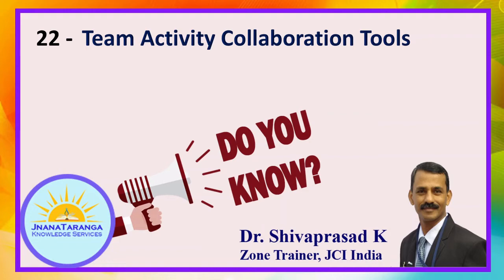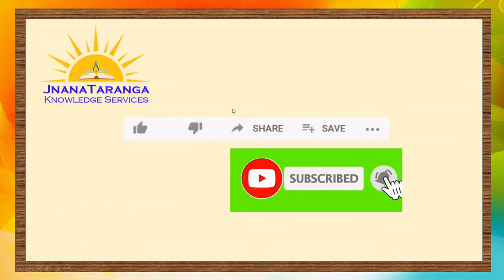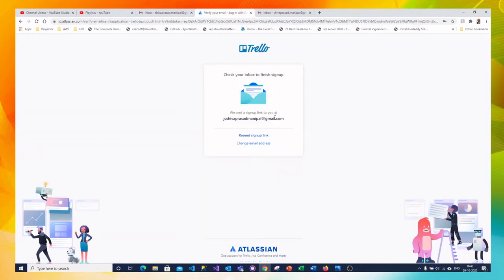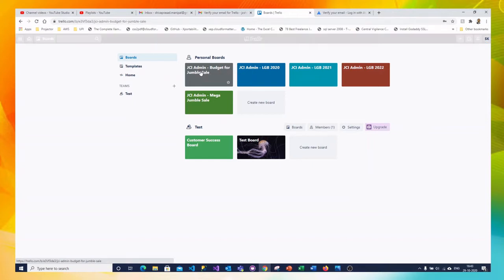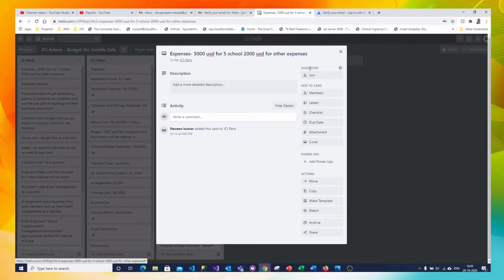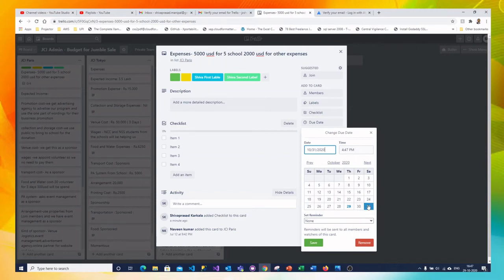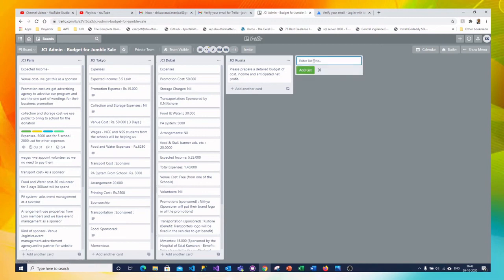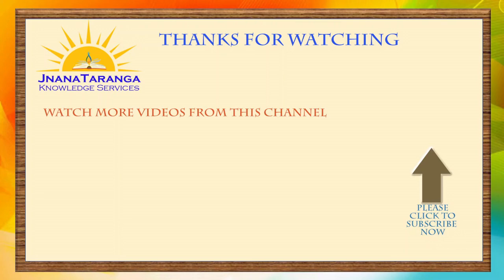22. Team Activity Collaboration Tool - Trello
This video explains about the Team Activity Collaboration Tools, where you can manage team easily and assign, monitor and visualize the tasks assigned to the Team members.